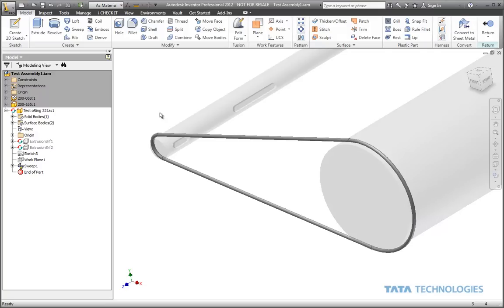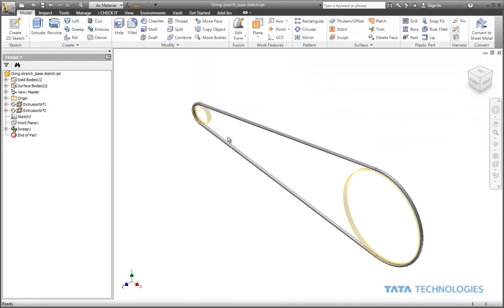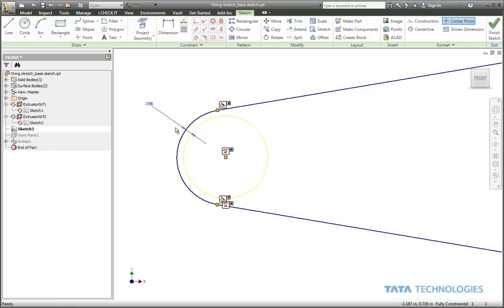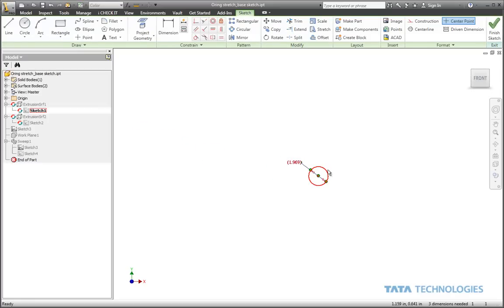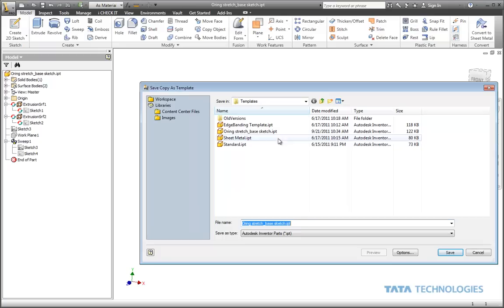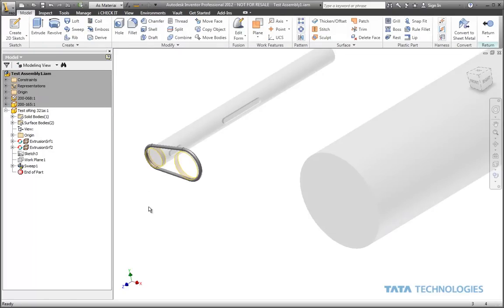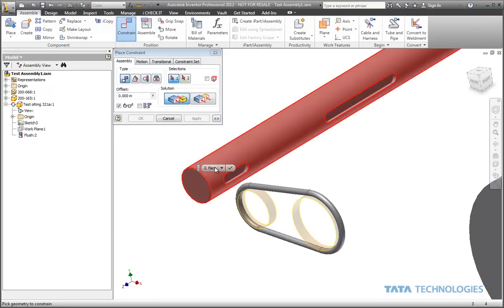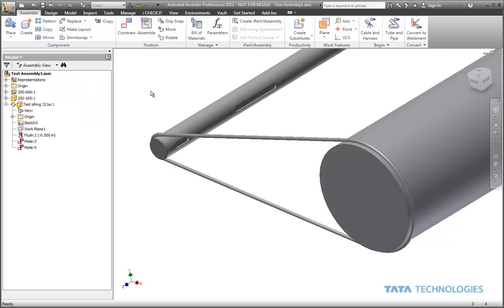Stretchy Parts in Autodesk Inventor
Have you ever wanted to stretch a part to fit into a range of sizes.  This example shows how to create a template part that will "stretch" to fit into different assembled sizes.